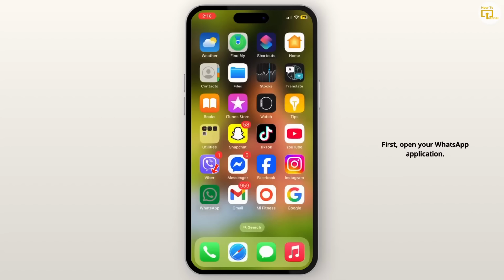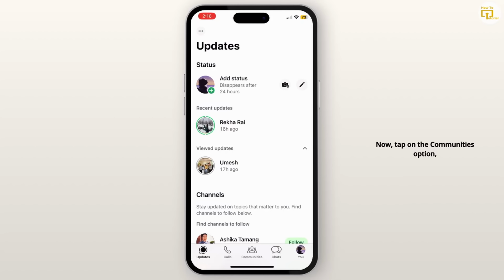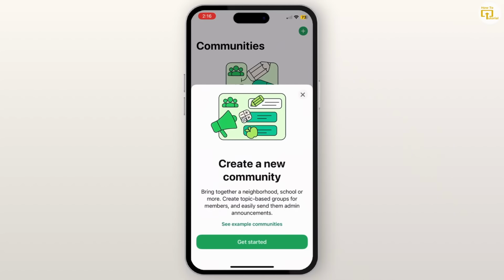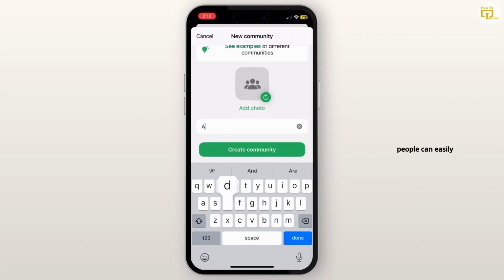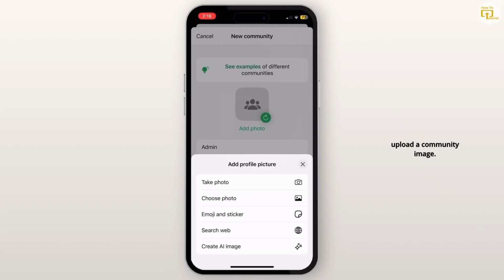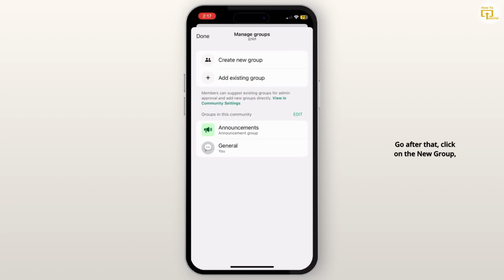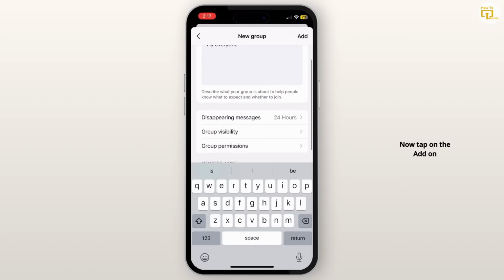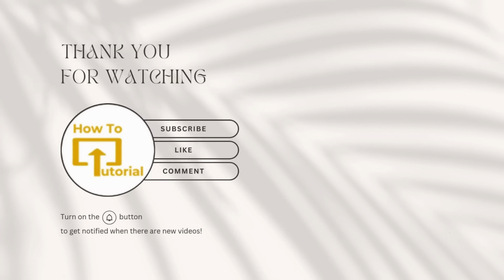How to Create Community Groups in WhatsApp 📱👥 Setup WhatsApp Community and Organize Multiple Groups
How to Create Community Groups in WhatsApp (2026 Step-by-Step) 📱👥
WhatsApp Community Tutorial: Setup a WhatsApp Community & Add Groups | New Feature Guide to Organize Multiple Whatsapp Groups Easily

Want to manage all your related WhatsApp groups in one organized space? In this tutorial, we show you exactly how to create a WhatsApp Community and add groups to it step-by-step! 🚀💬

WhatsApp Communities is a powerful feature that allows you to bring related groups under one umbrella. Whether it's for school, work, or a hobby club, we walk you through finding the Community tab, setting up your profile image, and adding new or existing groups to your community for better organization.

- Tab Navigation: Where to find the new Community icon in the WhatsApp app.
- Community Setup: How to choose a clear name and upload a professional community image.
- Group Management: The process of adding groups and writing effective descriptions.
- Organization: How to view and manage your community once it’s live.

- Open WhatsApp and tap the Communities tab (bottom middle).
- Tap Start a New Community and click Get Started.
- Enter your Community Name and upload an Icon/Image.
- Tap Create Community and then Add Group.
- Create a New Group, add a name/description, and confirm.

*Found this WhatsApp guide helpful?*
👍 Like the video if this helped you organize your chats today!

00:00 - Introduction: What are WhatsApp Communities?
00:12 - Locating the Communities Tab & Getting Started
00:25 - Setting Your Community Name and Profile Image
00:40 - Creating the Community & Adding Your First Group
00:55 - Writing Group Descriptions for Better Organization
01:10 - Finalizing and Viewing Your WhatsApp Community